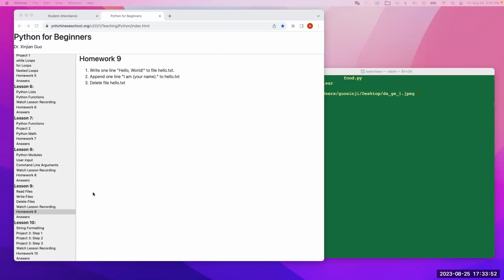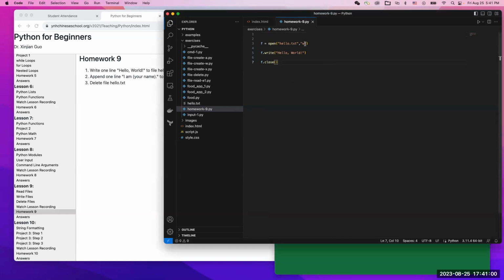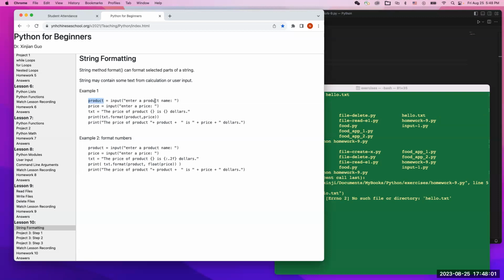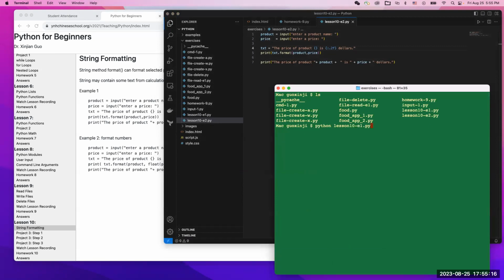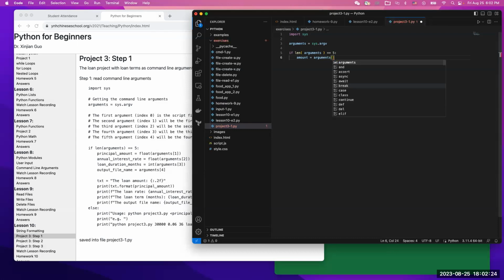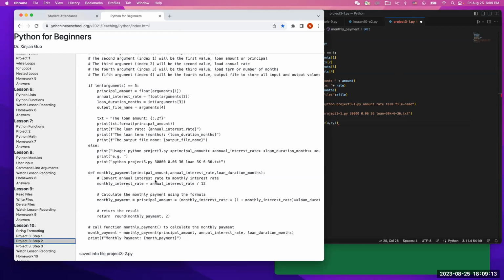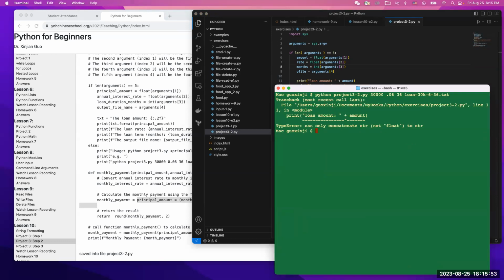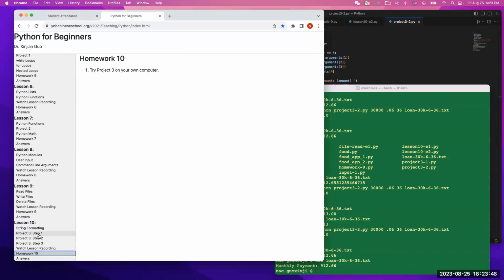Python Lesson 10